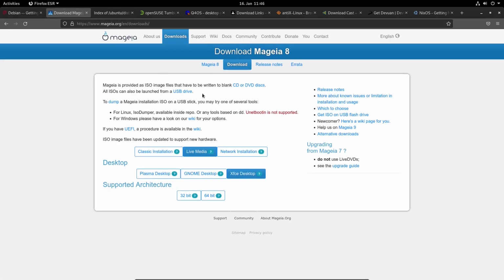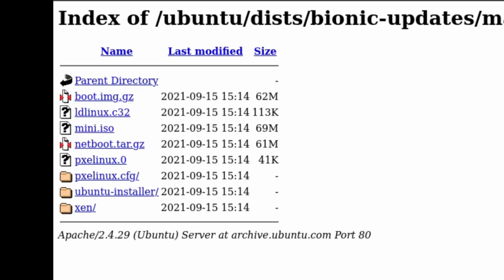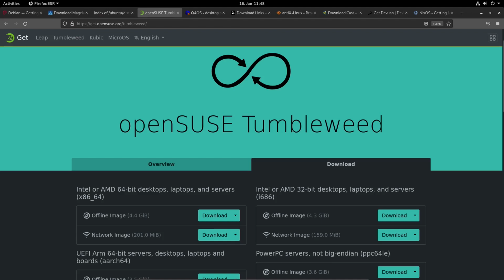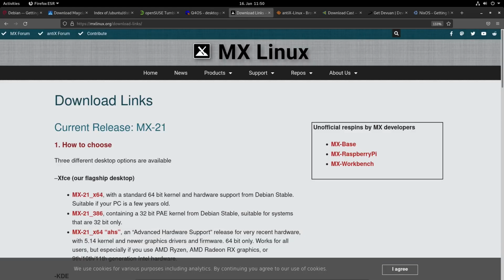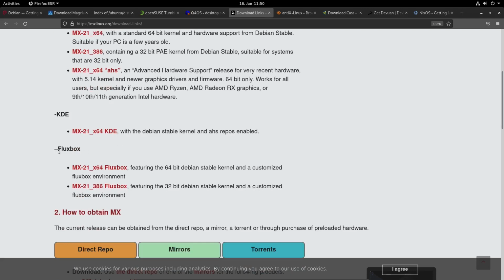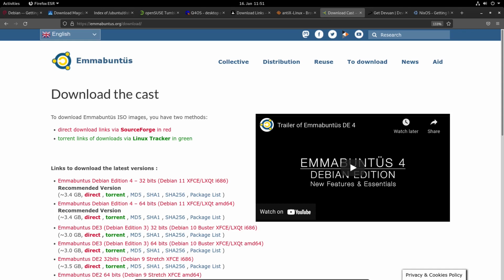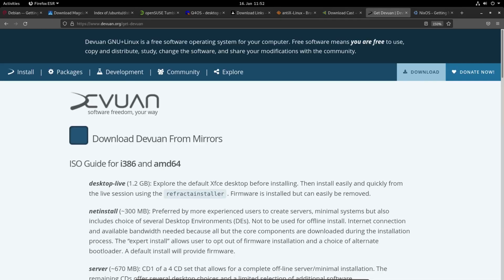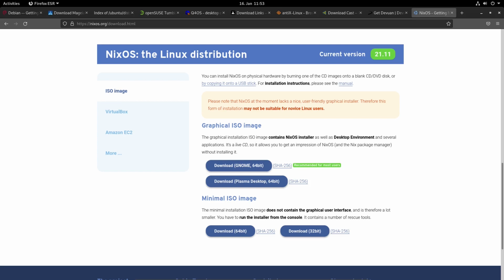10 Linux Distributions that still support 32-bit in 2022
Linux Distros which support 32 BIT Architecture in 2022.
Please feel free to add other Distros in the comment section.